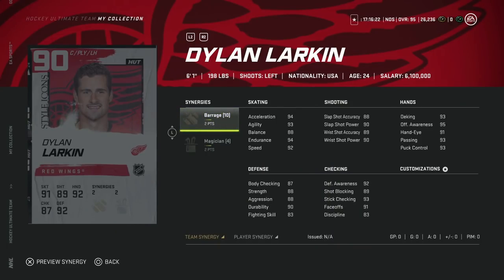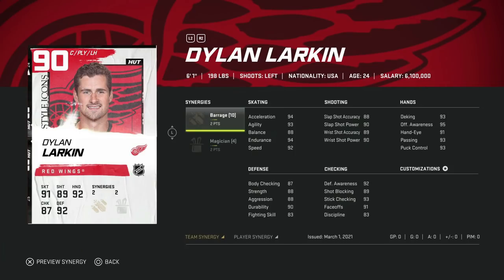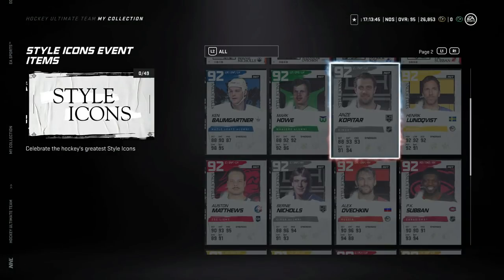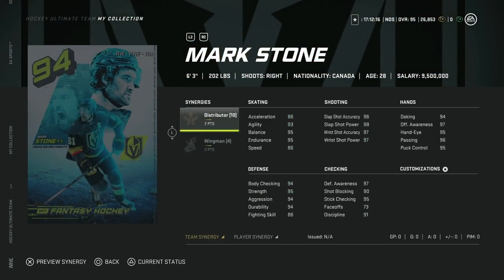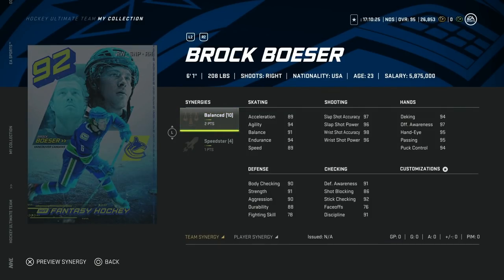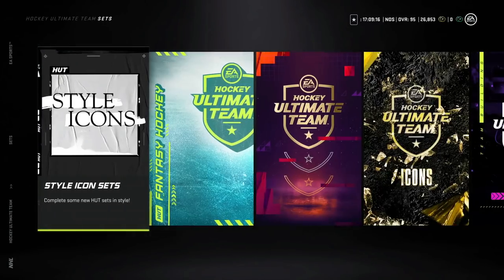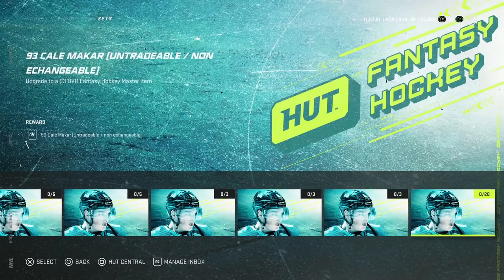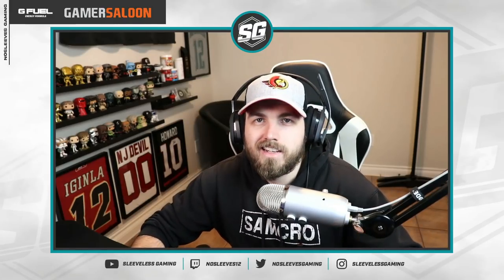NHL 21 | NEW FANTASY SETS! | 94 COUTURIER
In this video I break down the new cards in NHL 21 HUT cards! Let me know what you think!